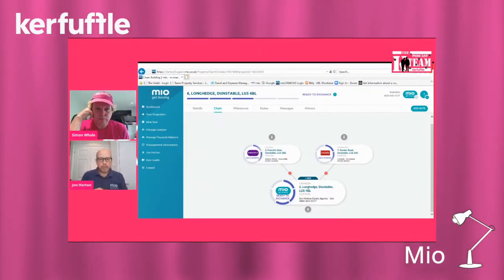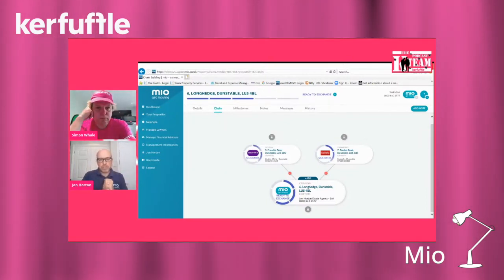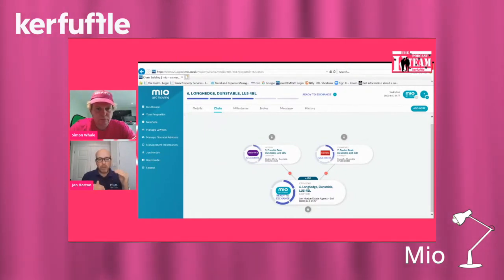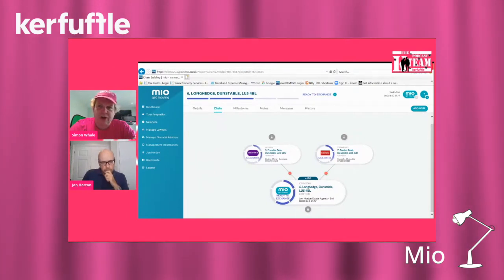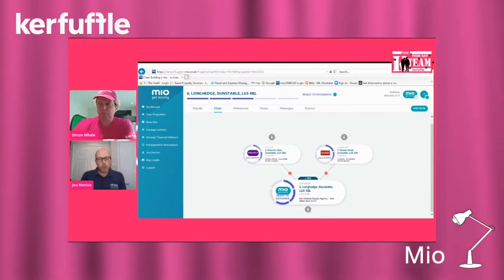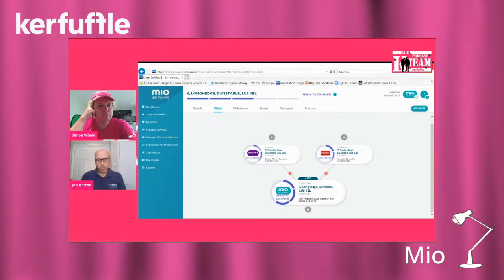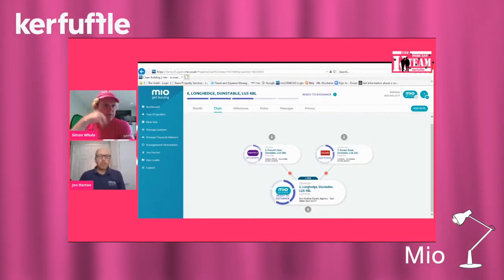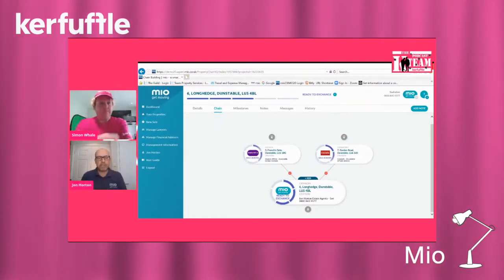Mio Teaser Trailer - Jon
Video Title: Kerfuffle Supplier Spotlight featuring Mio
Learn more about Kerfuffle, the PropTech Marketplace for Estate Agents and Suppliers